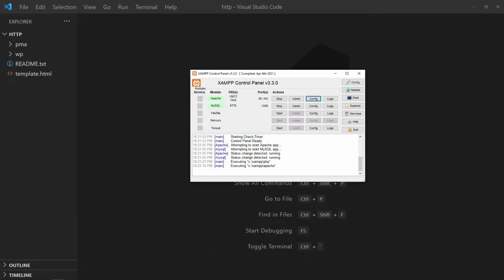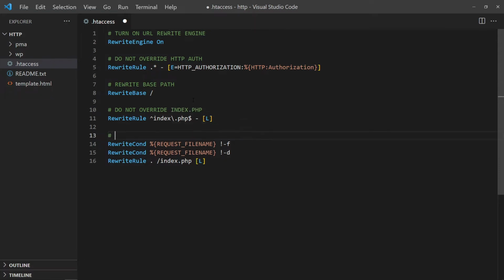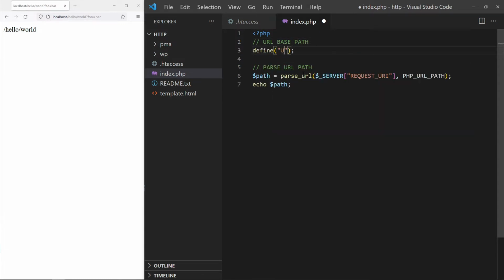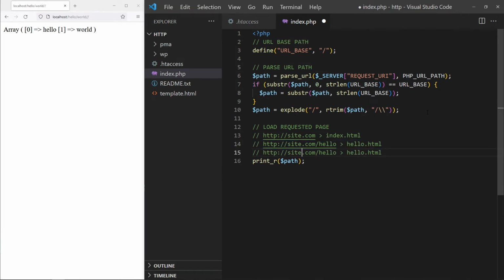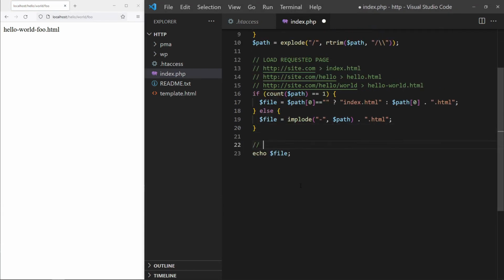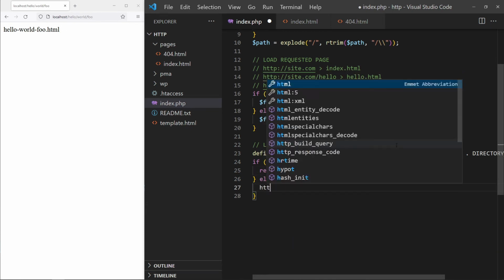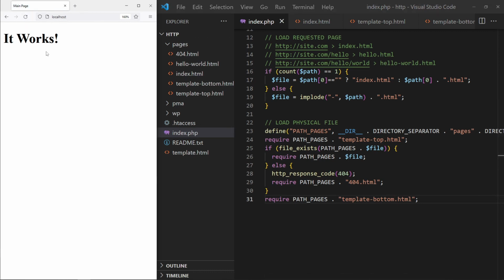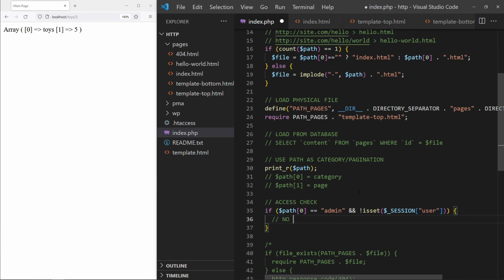Pretty URL System With PHP HTACCESS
This tutorial will walk through how to create a simple pretty URL system with PHP and HTACCESS.

-- CHAPTERS --
0:00 Introduction
0:26 Chapter 1 : HTACCESS
2:20 Chapter 2 : PHP URL Handler
8:37 Chapter 3 : Extras
10:57 Closing